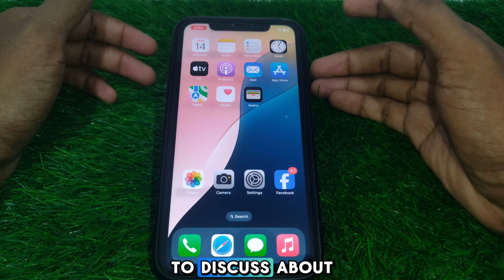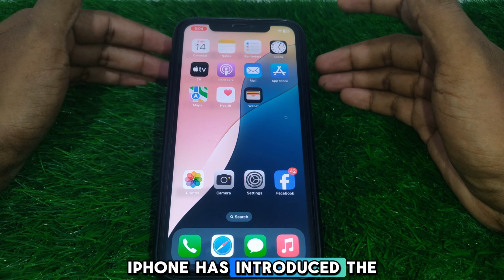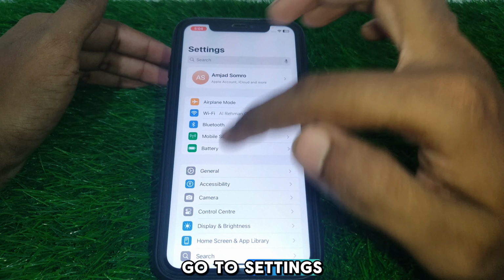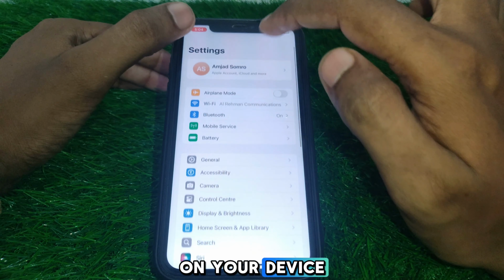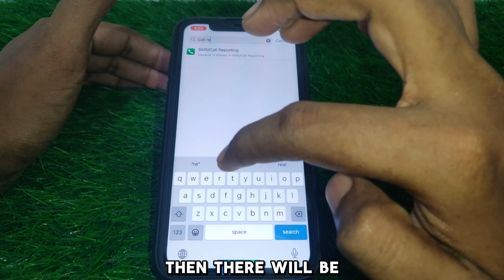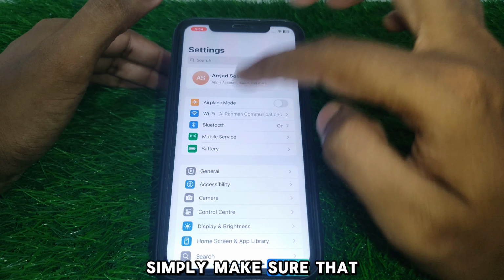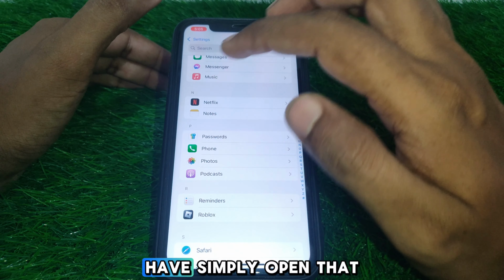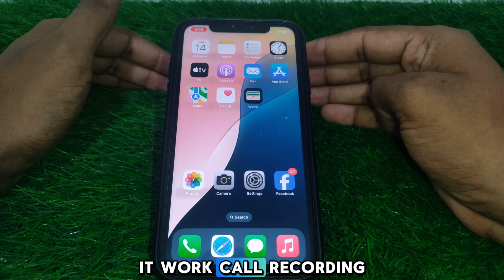call recording feature in ios 18|call recording feature in iphone|2024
When you want to know how to on call recording option in iphone but you do not find any method. If you are looking for how to on call recording option in iphone then your search is over. In this video we will tell you an amazing way how to on call recording option in iphone. So if you want to know how to on call recording option in iphone then you have to watch this video completely.